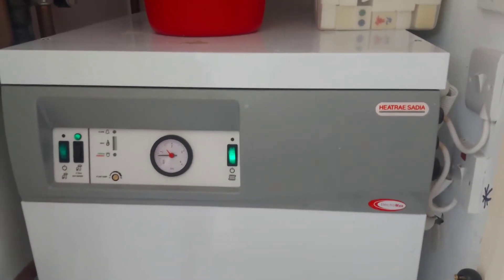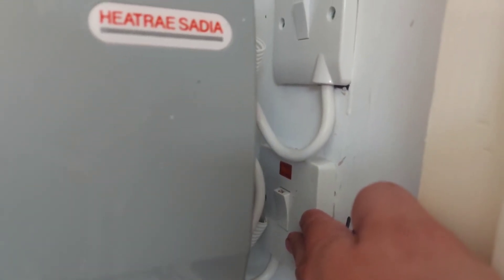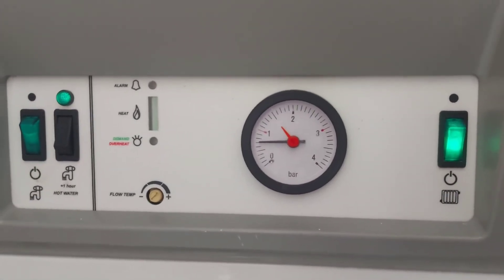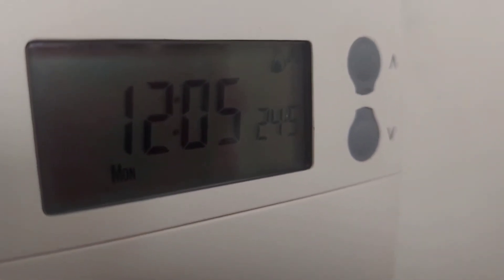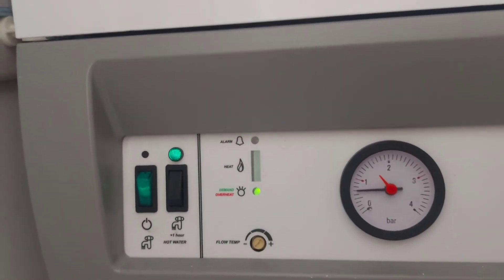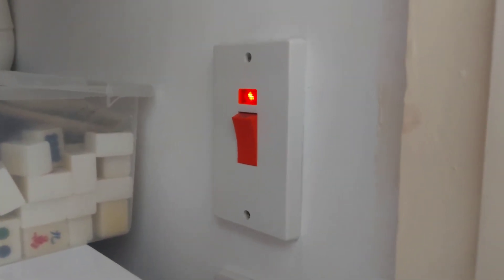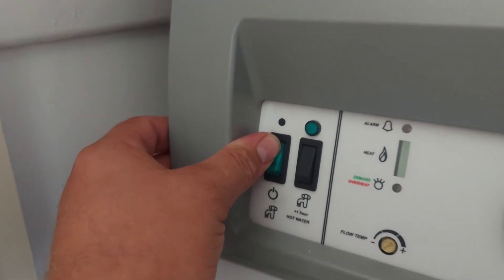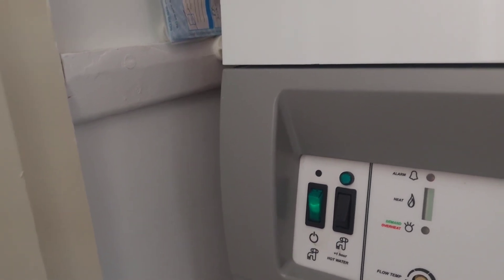Heatrae Sadia Electro Max Boiler Controls explained